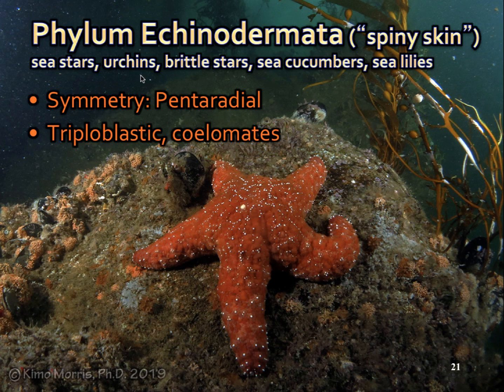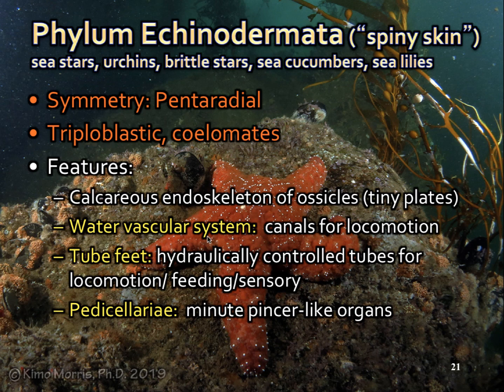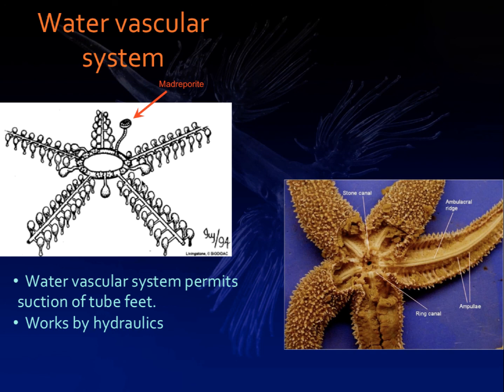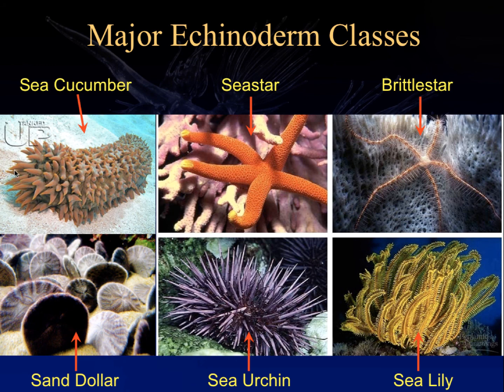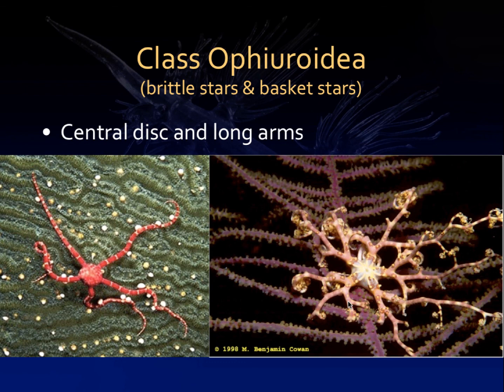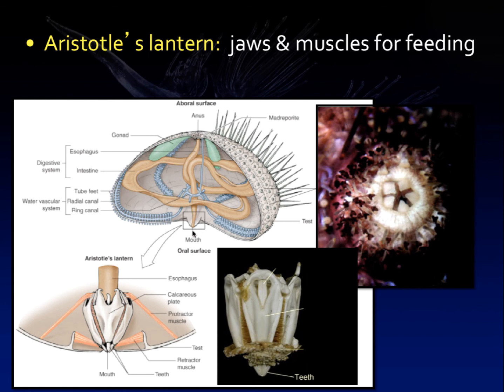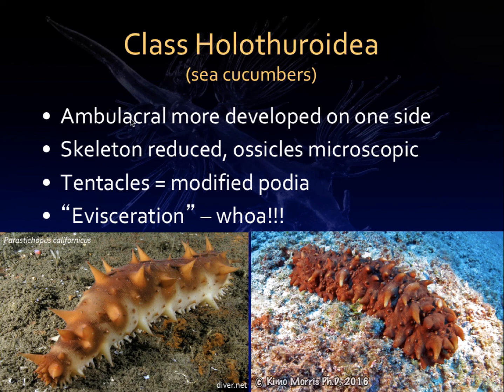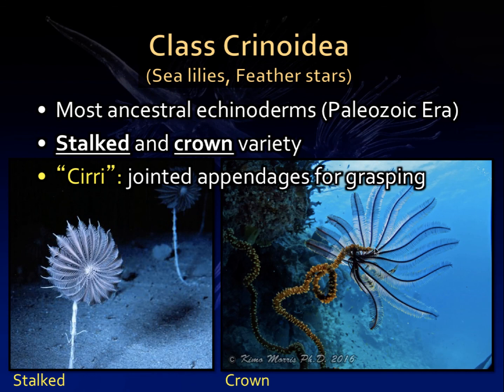SAC Biology 111 - Marine Biology - Echinoderms (continuation lecture)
This is the continuation of the final lecture on the invertebrates covering just the echinoderms.